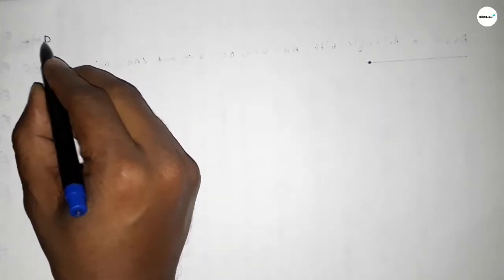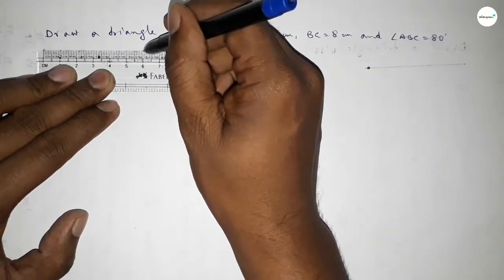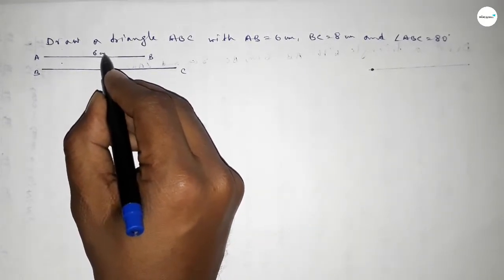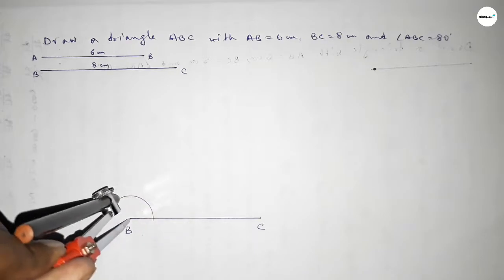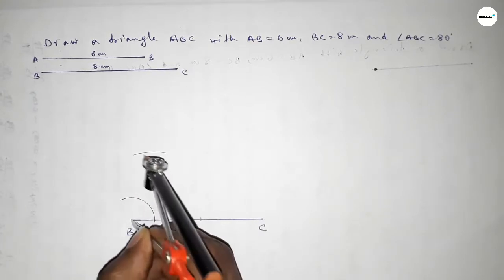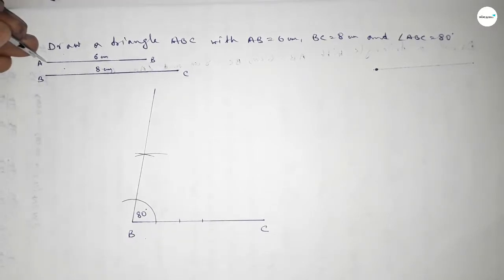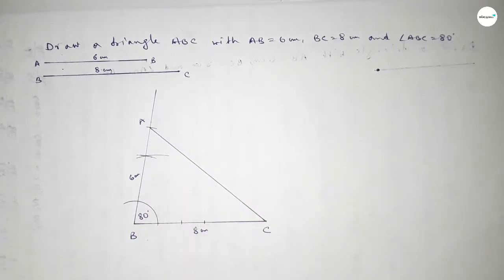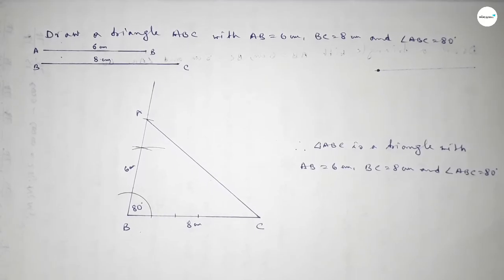How to draw a triangle ABC with AB=6 cm,BC=8 cm and ∠ABC=80°.shsirclasses.